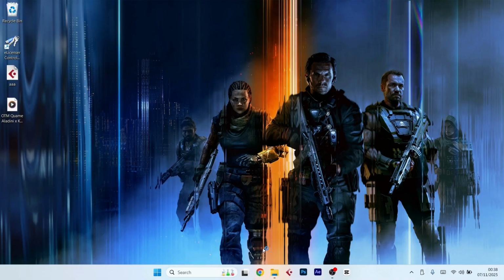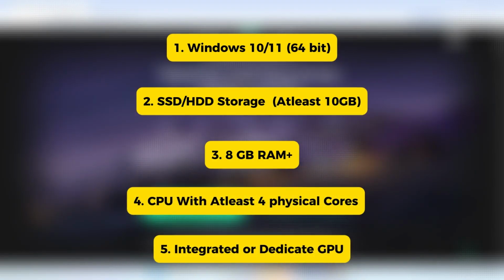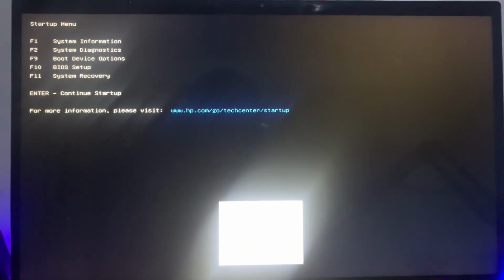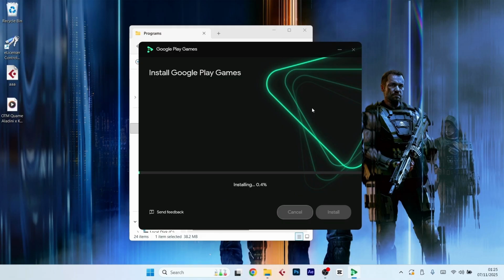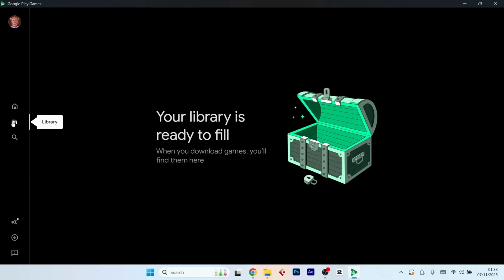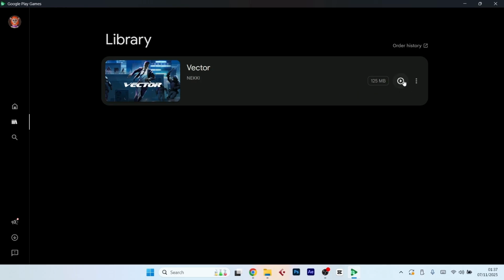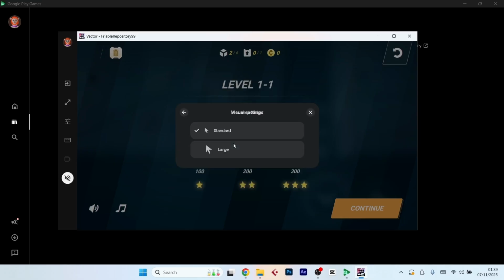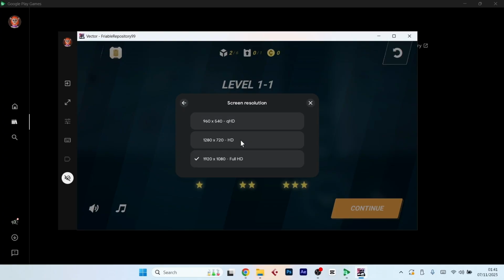Official Google Play Games Emulator for PC | Play 200+ Games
Google Play Games is officially out of beta, allowing you to enjoy mobile games directly on your PC! This video shows you how to play Android games on pc using the Google Play Store app, no more need for an android emulator. Get ready for mobile gaming on your computer!

0:00        Google Play games on windows 11
0:27        Download Google Play games app
1:17        Enable Virtualization
2:04        Installing Google Play games application
2:39        Sign in with Your Google Accounts
2:54        Google Play Games Dashboard
3:14        Download and test out games of your choice
4:11        Adjust game settings
5:20        Wrap up